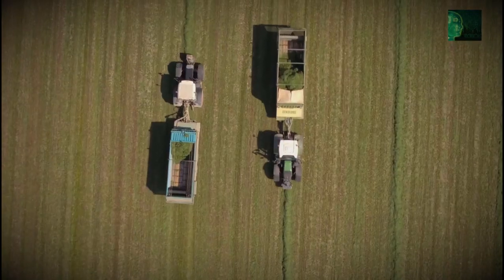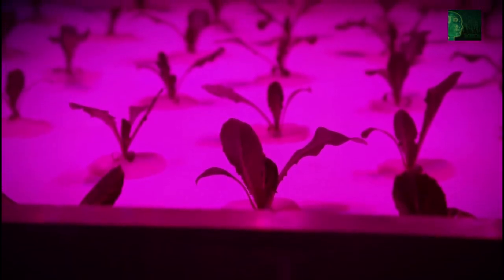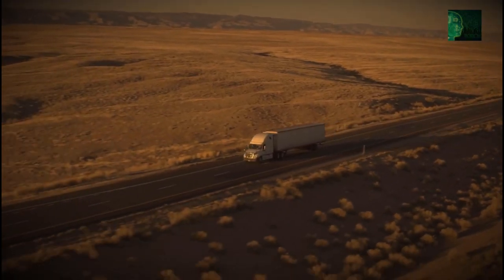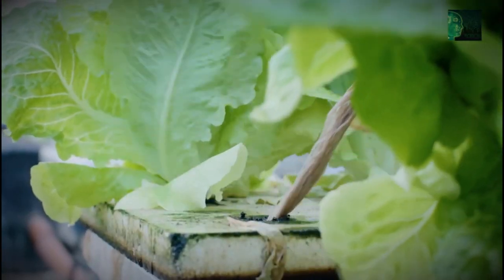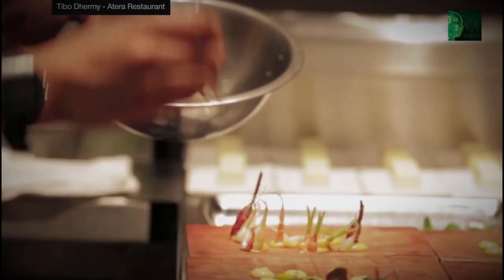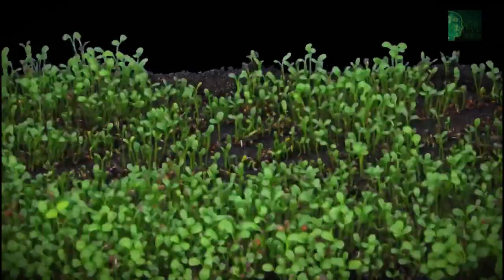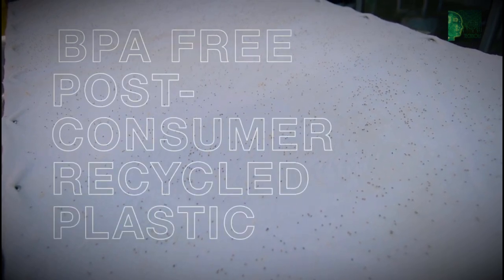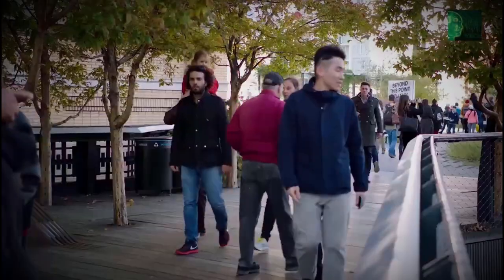The Future of Farming Vertical May Take Place Indoors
Vertical farms transform conventional agriculture with biotechnology, data science, and engineering. Here’s why the future of farming may be indoors.